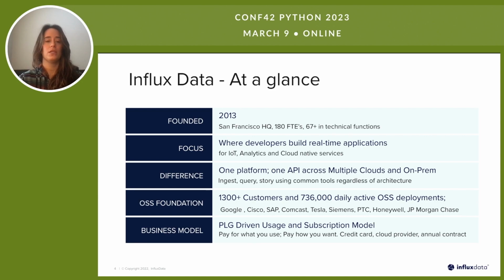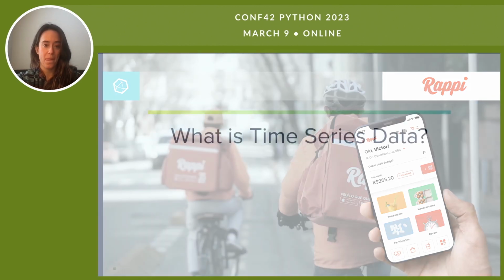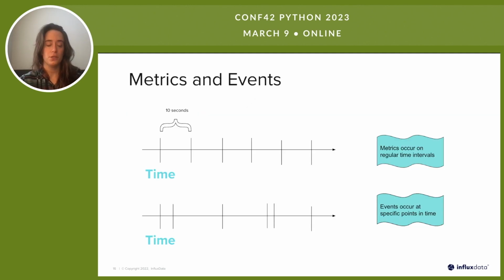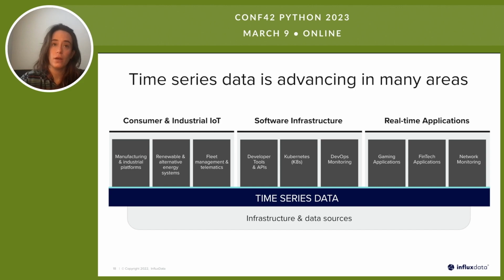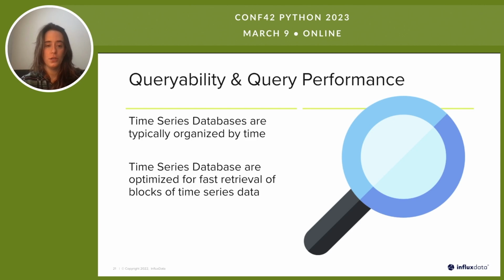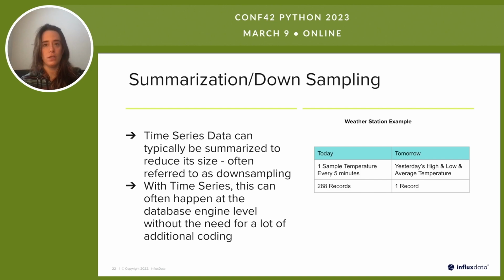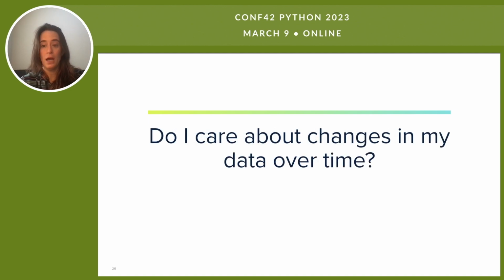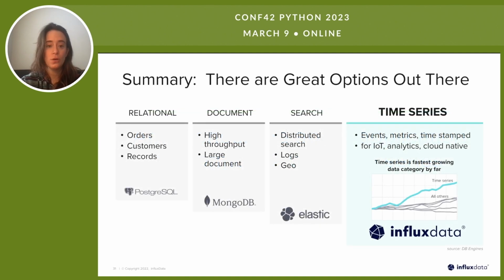Time series database: Should I use one? | Anais Dotis-Georgiou | Conf42 Python 2023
Chapters
0:00 Intro
0:21 Talk